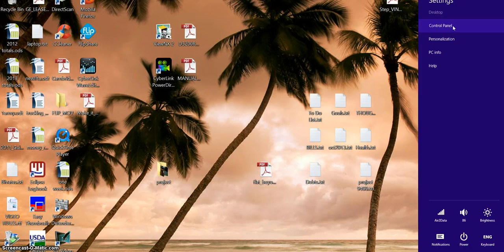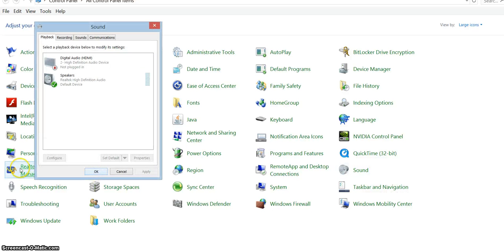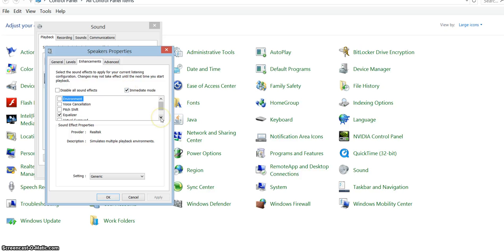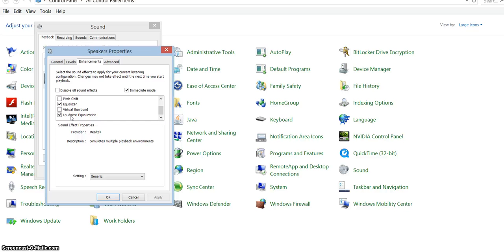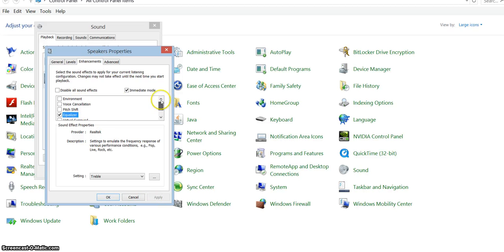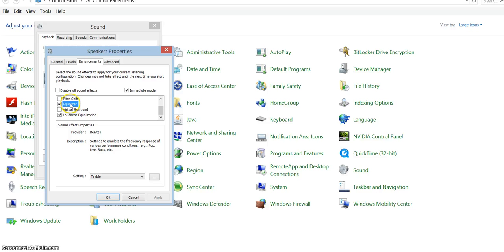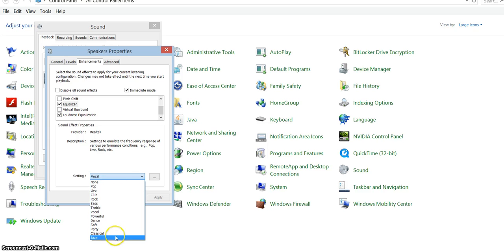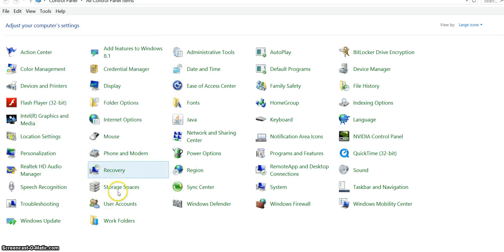HOW TO MAKE YOUR WINDOWS LAPTOP LOUDER